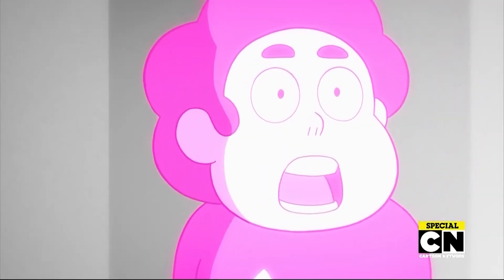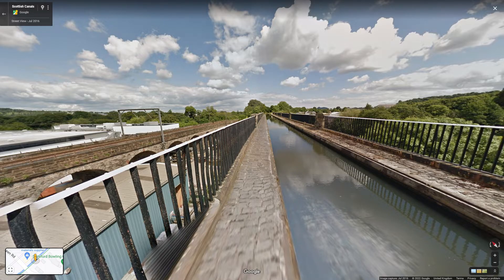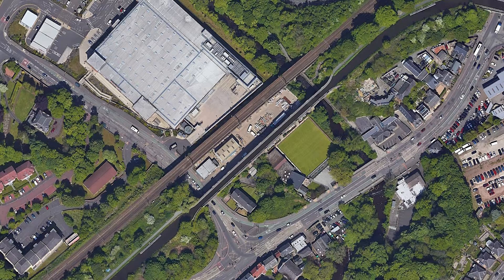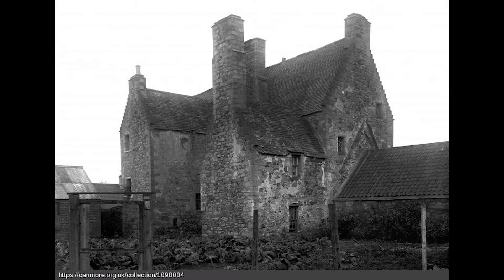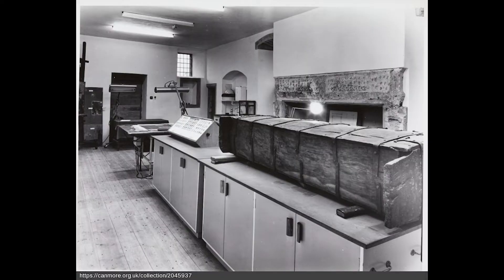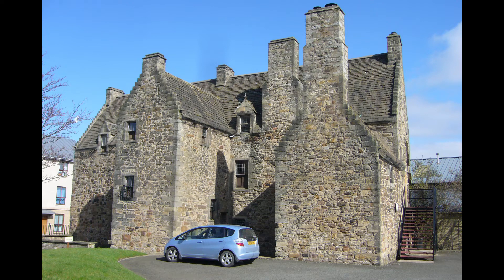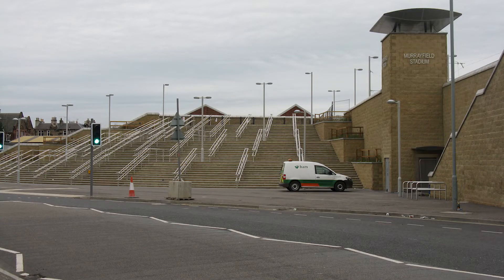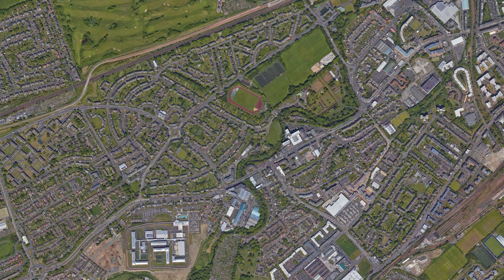Water of Leith Part 2: Electric Boogaloo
Today we are talking about another part of the Water of Leith, namely the part between Slateford and Murrayfield.